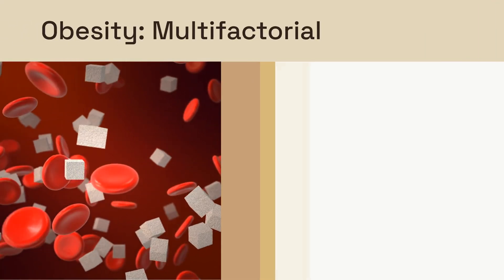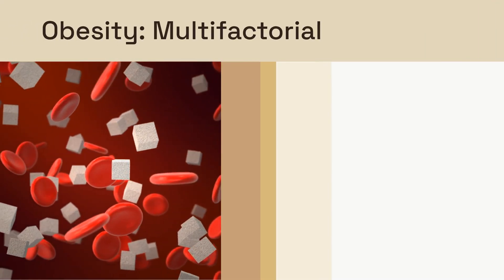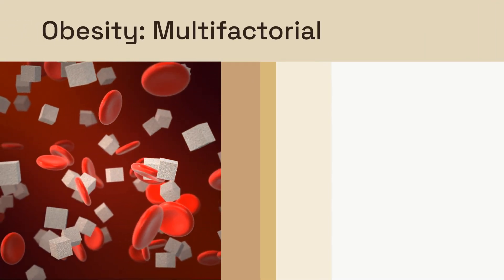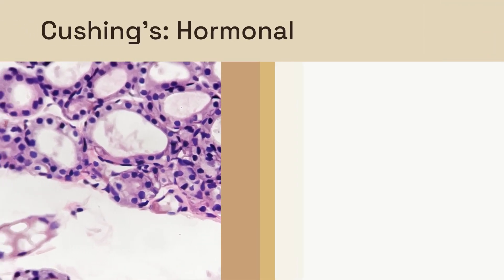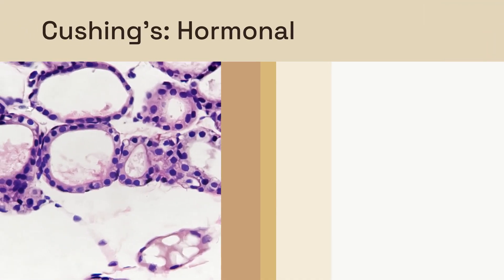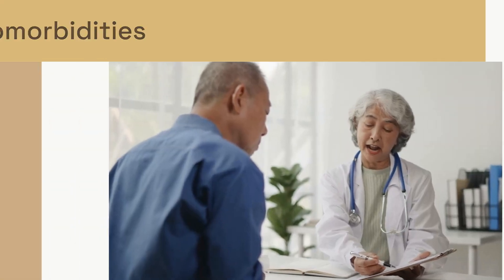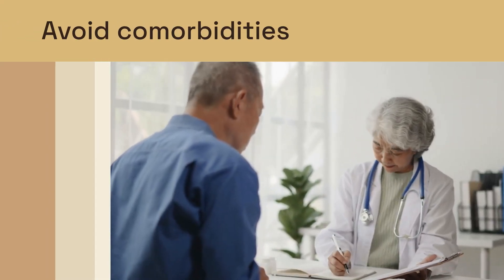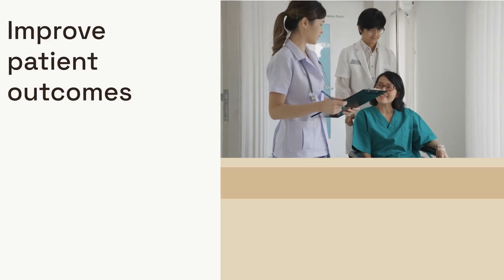Unraveling the Links Between Cushing's Syndrome and Obesity with Repurposed Therapeutics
Cushing’s syndrome and obesity share overlapping metabolic, hormonal, and inflammatory pathways that complicate diagnosis and treatment. This video explores the mechanisms linking cortisol excess to obesity-related complications such as insulin resistance, cardiovascular risk, and altered fat distribution. It also highlights the emerging role of repurposed therapeutics—ranging from antidiabetics to anti-inflammatory agents—in managing these complex interactions. Understanding this connection may unlock innovative, patient-centered strategies to improve outcomes and reduce comorbidities in both conditions.

"Discover doctor-approved health tips for fitness and preventing illness with Hidoc Dr.!